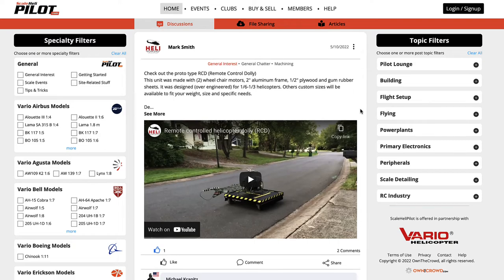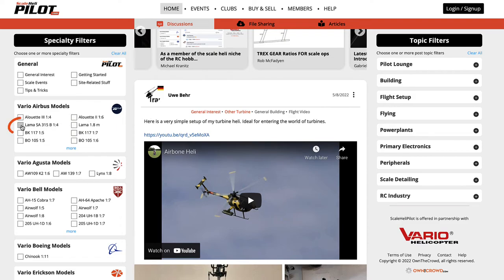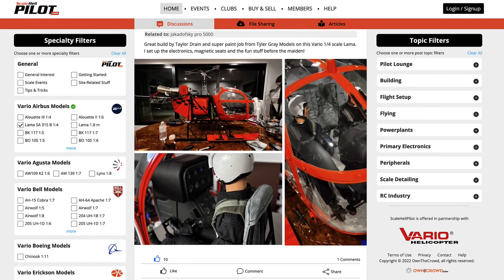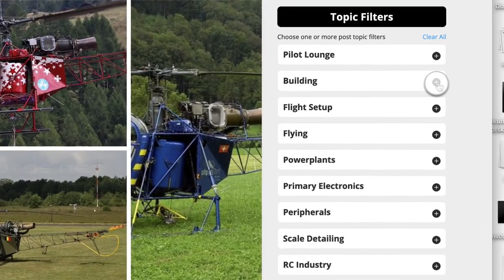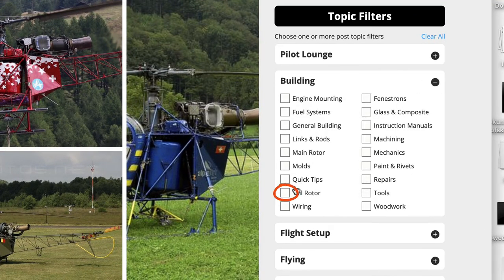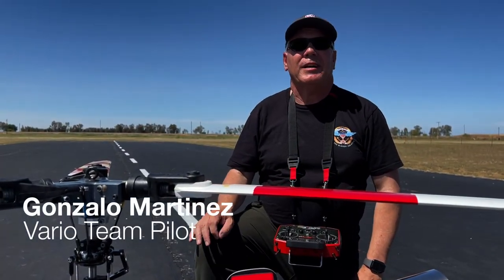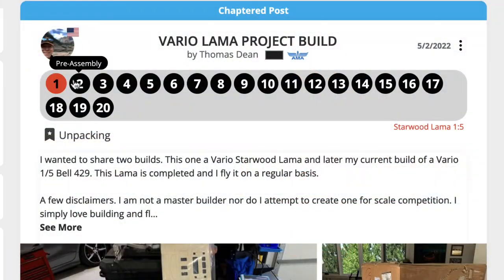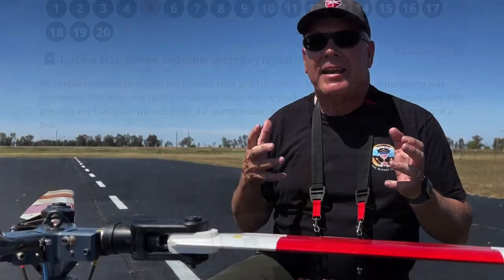ScaleHeliPilot.com Partnership Announcement - Vario Helicopter!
Live from the Scale Helicopter Masters event in Davis, California, Vario General Manager, Kirsten Zodtner and ScaleHeliPilot.com CEO, Michael Kranitz announce a partnership that will change the way scale helicopter pilots share and find knowledge online.